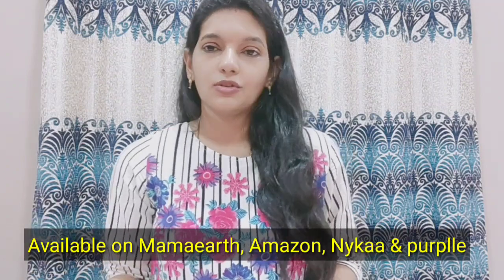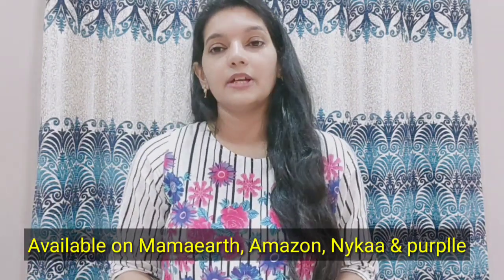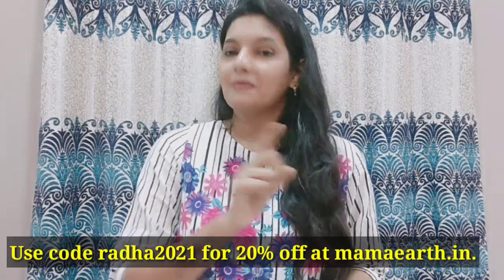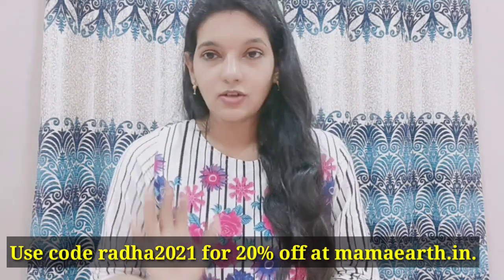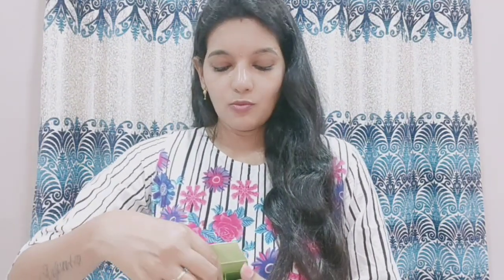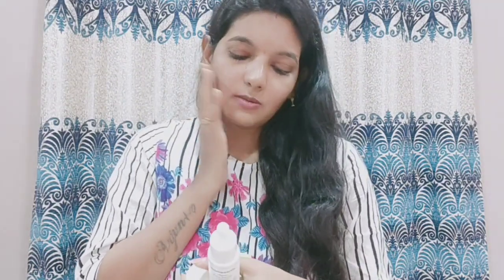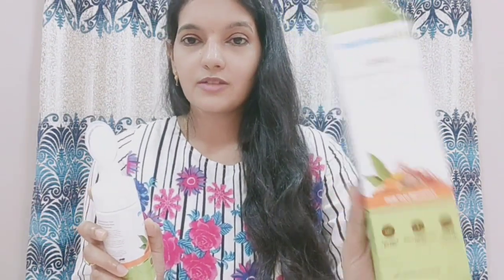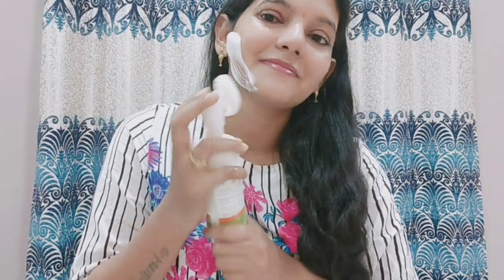ilantivi vadadam valla skin chala bagundi